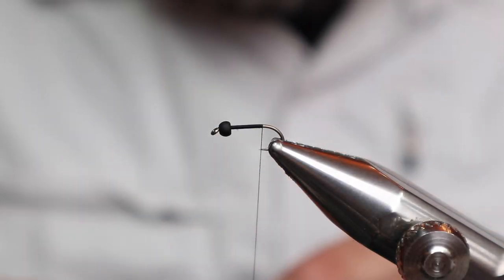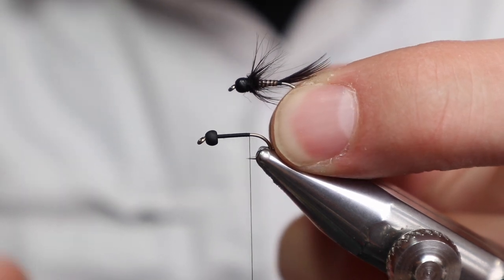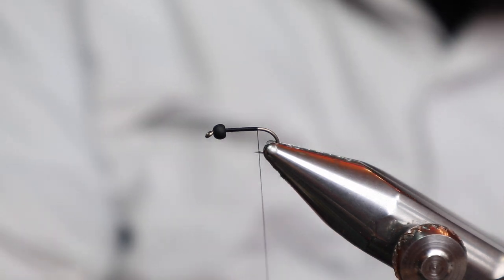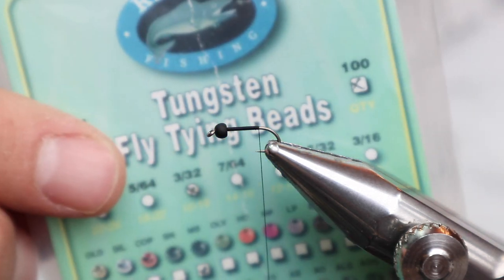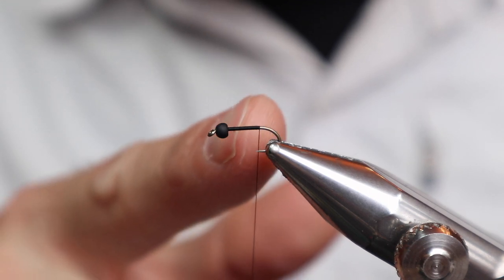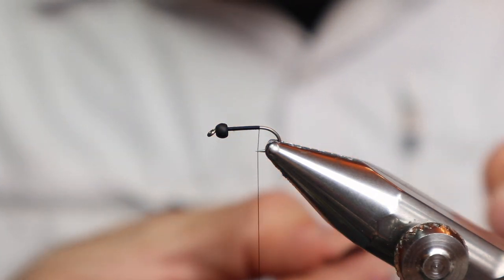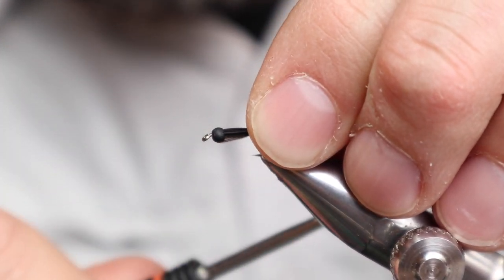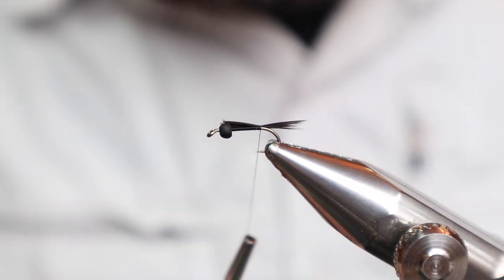Tying a Small and Simple Stonefly Nymph - Early Season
Here's a great starter nymph that can really be anything. I use it as a stonefly pattern. But it could represent a load of other bugs.